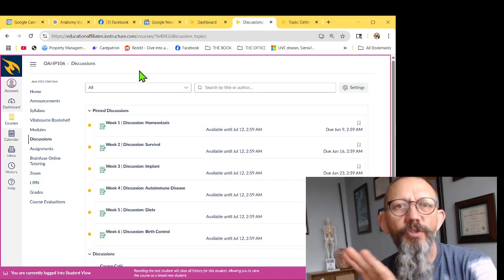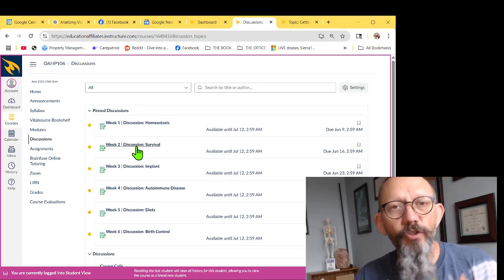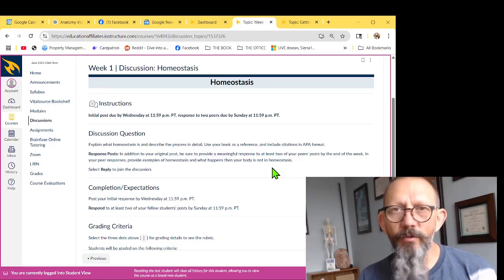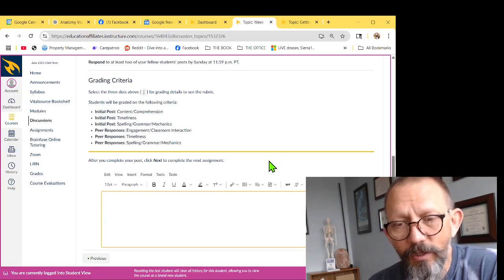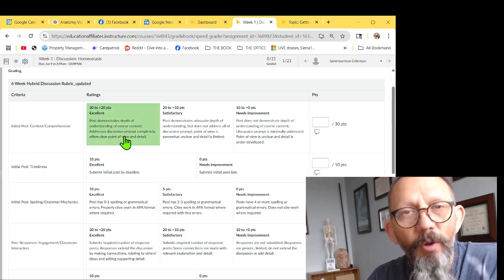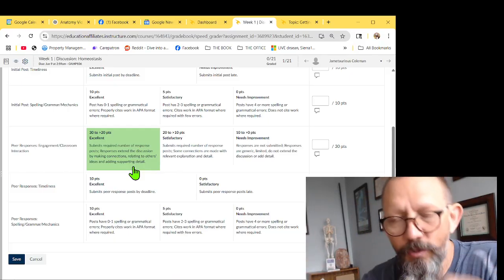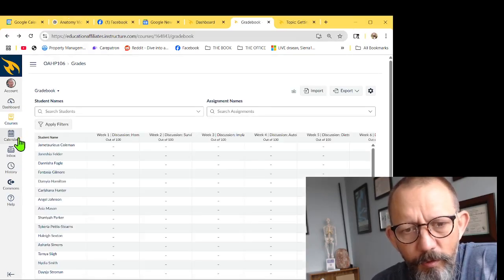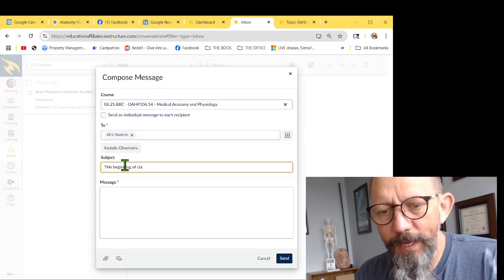Week 1 Discussion hints on how to get a good grade